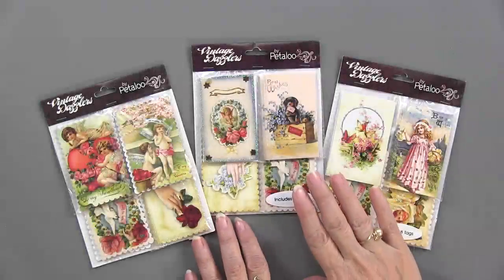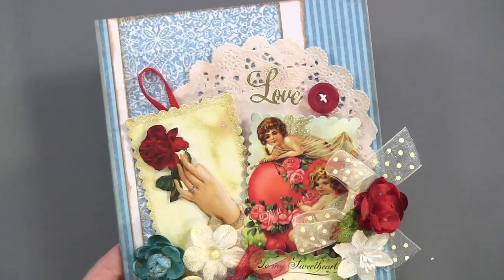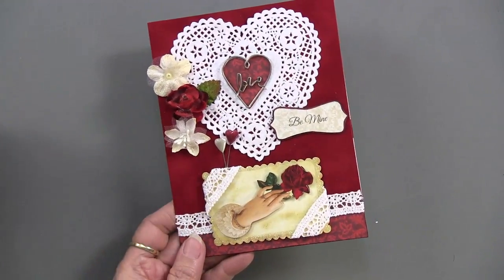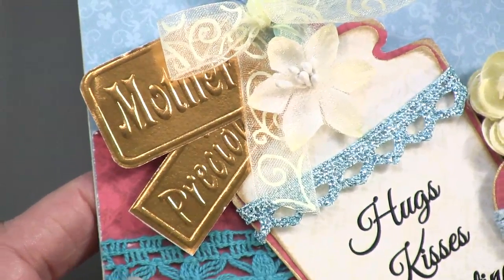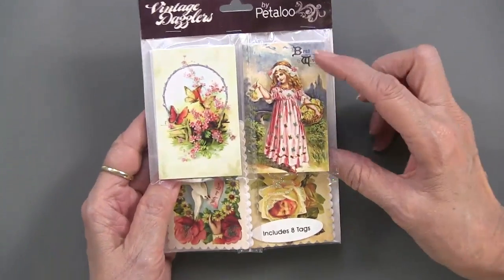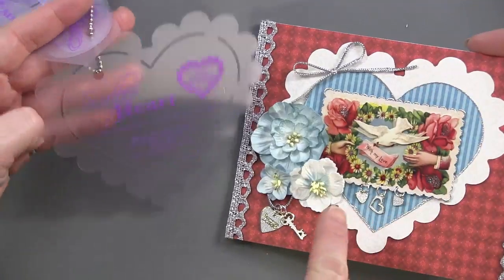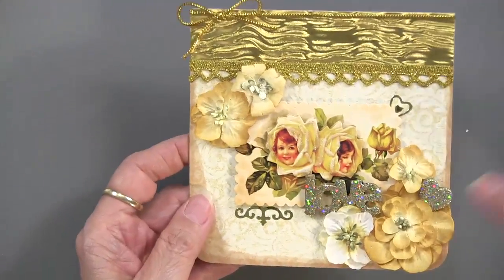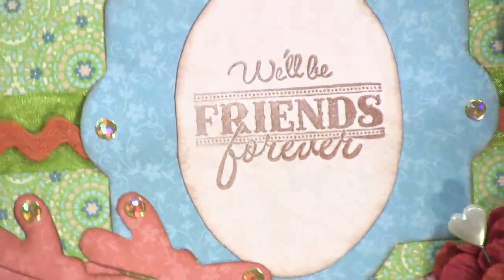Valentine's Day Special 2014 - Paper Wishes Webisodes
Happy Valentine's Day from Paper Wishes!